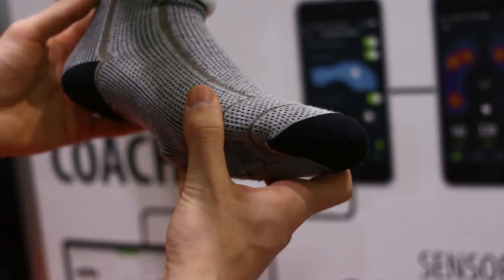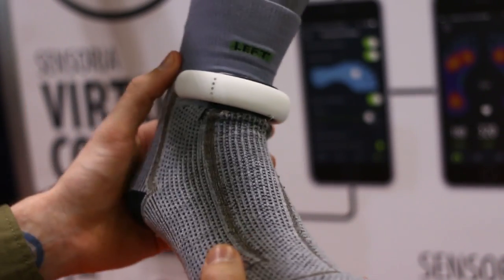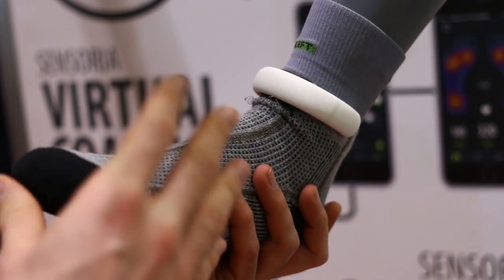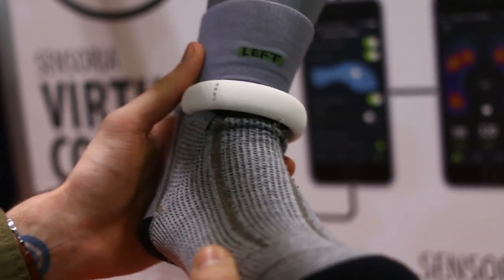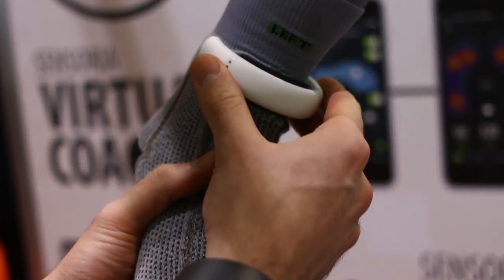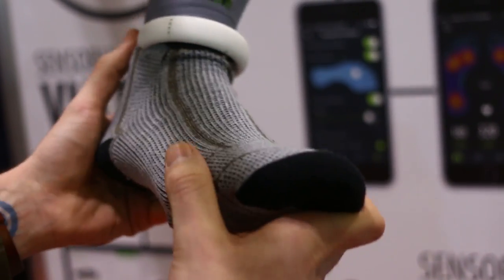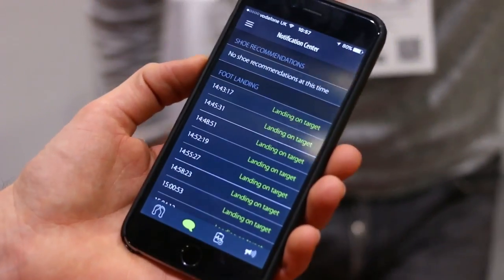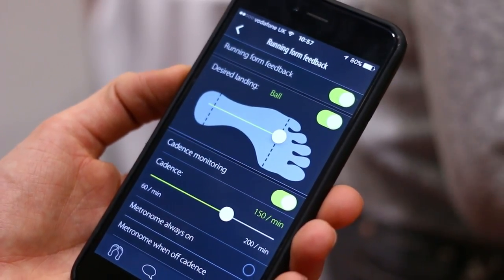Sensoria Fitness Sock hands-on - Wearable Tech Show 2016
We get our hands on the Sensoria Fitness Socks at the Wearable Tech Show 2016 in London. Sensoria has partnered with the likes of MyZone and creates clothing that works with heartrate monitors, but they also created the first smart sock we've come across. The Fitness sock tracks how you land giving you live feedback and coaching through an application on your smartphone.